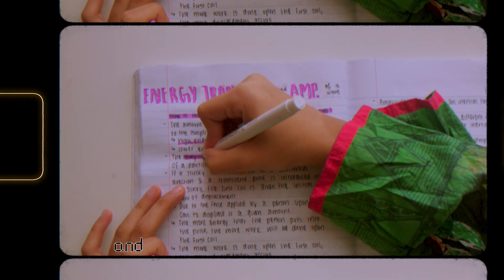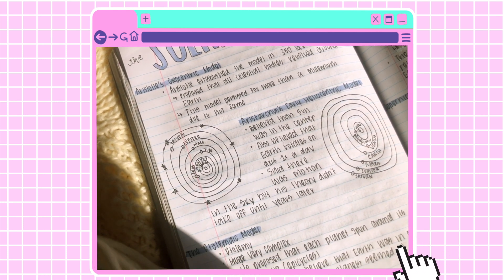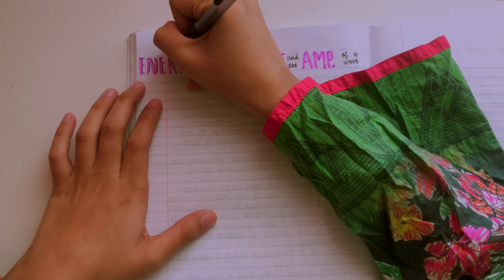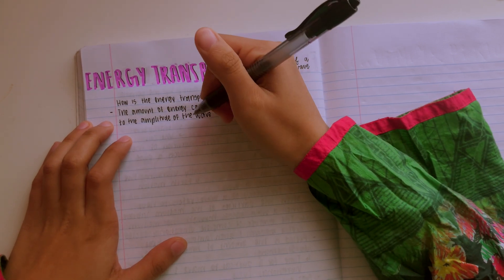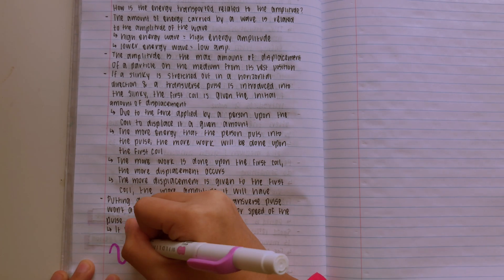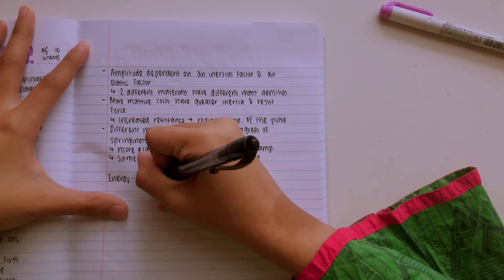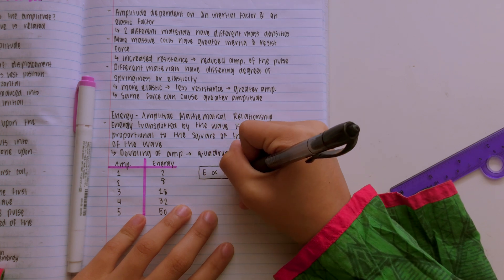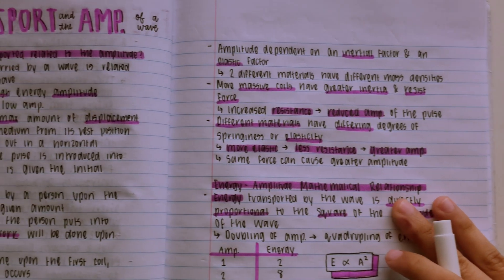how to take pretty physics notes!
✧･ﾟ: *✧･ﾟ:* hi everyone! here are how i take my physics notes! i hope this helps, and feel free to check out some of my other note taking videos *:･ﾟ✧*:･ﾟ✧

supplies used
↳ the notebook i use //
↳ pen // pilot g207 //
↳ highlighter used // zebra mildliner //